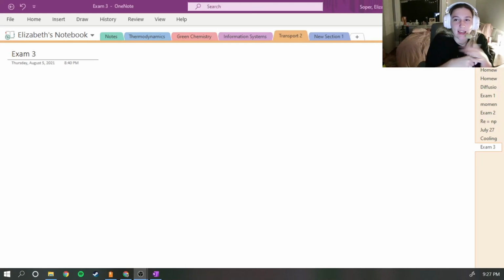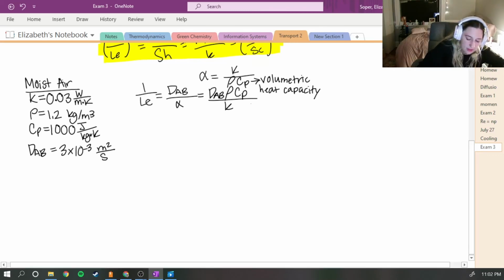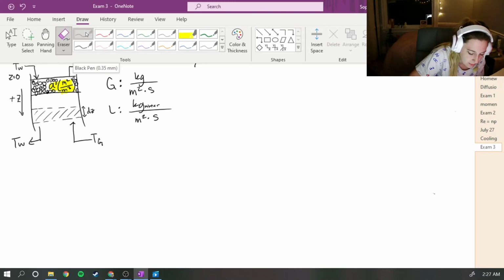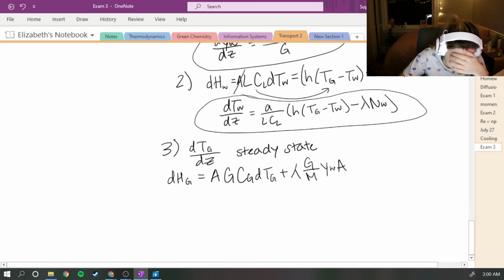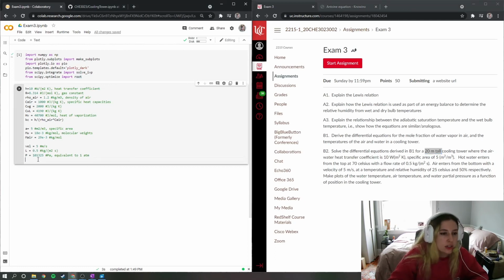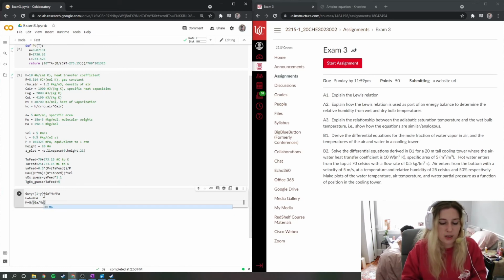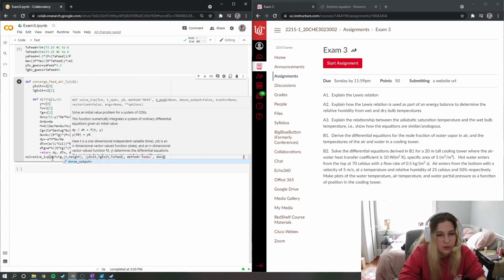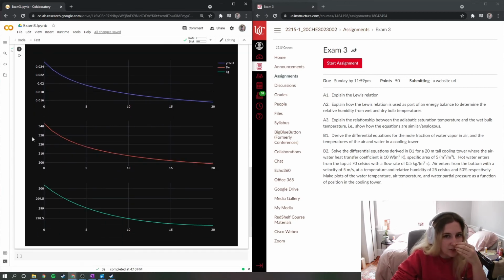Transport 2 Exam 3